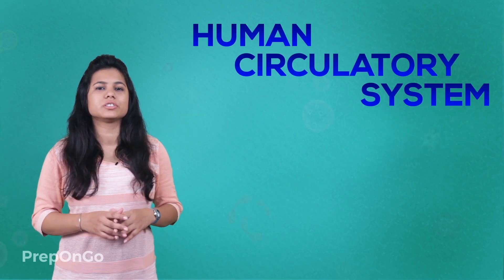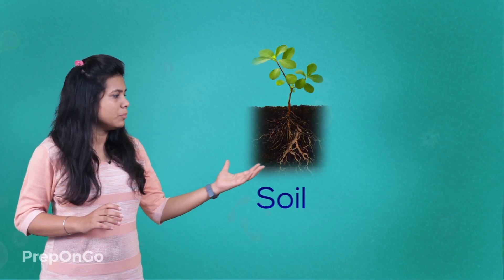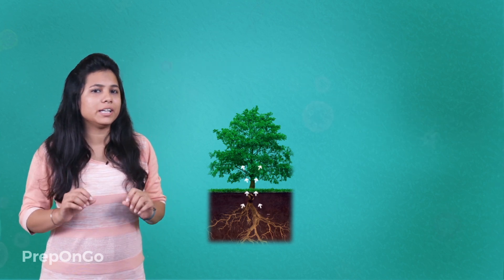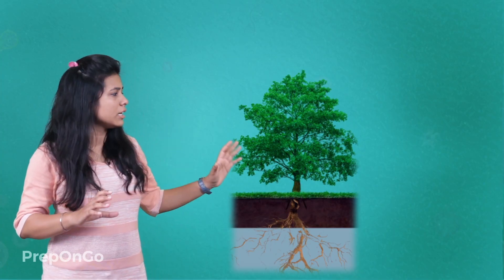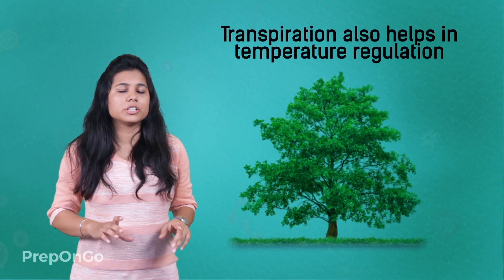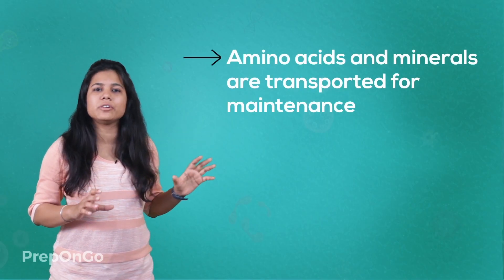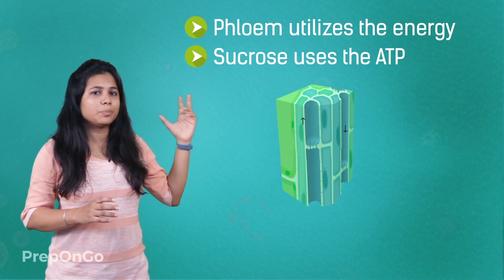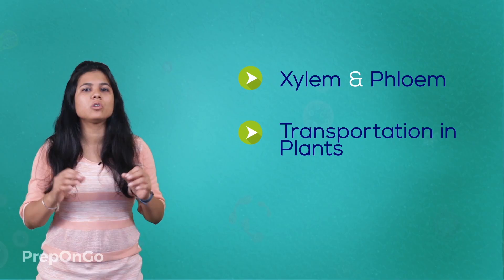Life Process - 13 | Transportation in plants | CBSE Class 10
CBSE Class 10 Science Chapter 6 - Life Process - Transportation in plants - Unlike humans plants do not have blood for the transportation of the nutrients, so they use the diffusion process. Diffusion is the movement of particles from higher concentration region to lower concentration region. Plants take their nutrients from the soil through roots and diffuse it to the other parts of it. This diffusion of nutrients is simpler in case of smaller plants as distance between the roots and the leaves of the plant is smaller but in case of taller trees this process is slow. So the trees have two types of transportation system conducted through :
1. Xylem: transports water and minerals from roots to leaves for the photosynthesis process.
2. Phloem: It is responsible for the transport of food from leaves to different parts of plant.
Transpiration process: Since the trees are taller there is not sufficient amount of pressure to move water from the roots up to the leaves. Transpiration process helps in moving water from roots to other parts through Xylem tissues. This process works simultaneously with photosynthesis process. When the stomatal pores open for the photosynthesis process the water evaporates from the leaves which creates the pressure of water towards the leaves.
Translocation process: It is the process of of transportation of food from leaves to other parts of the pant with the help of Phloem tissues.